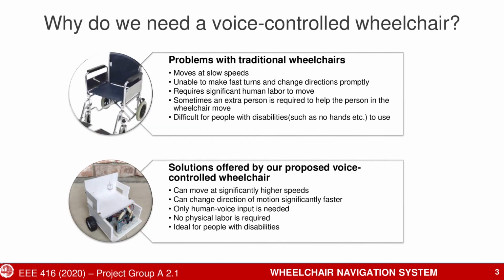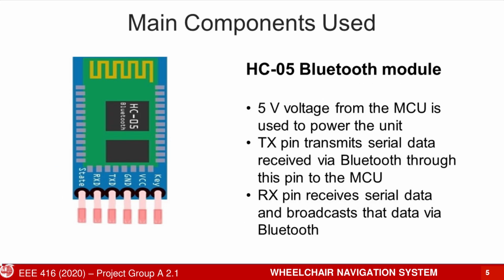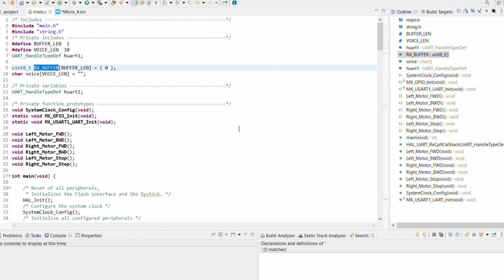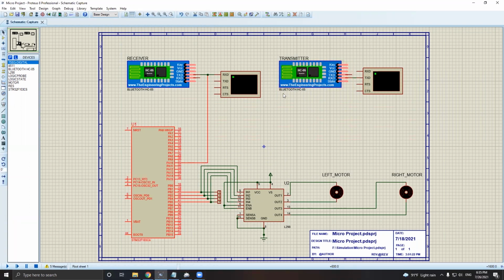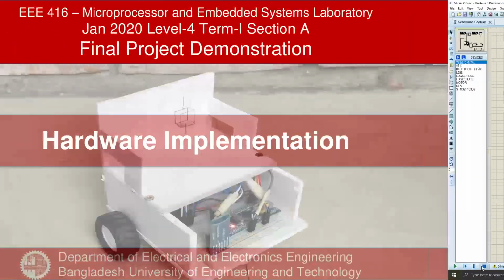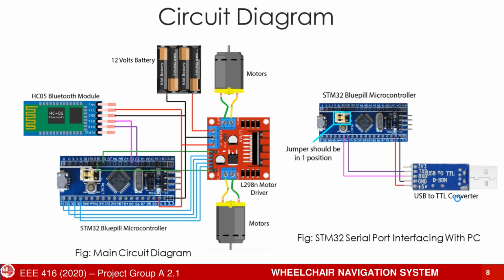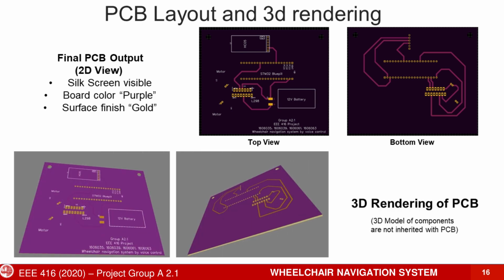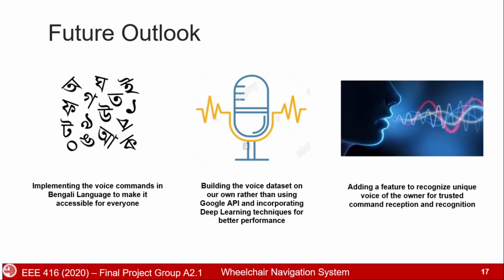Wheelchair Navigation System | EEE416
Final demonstration video of our EEE416 project Wheelchair Navigation System